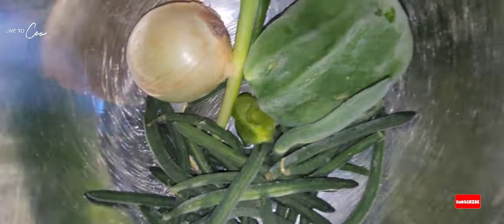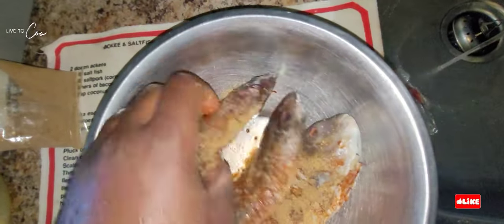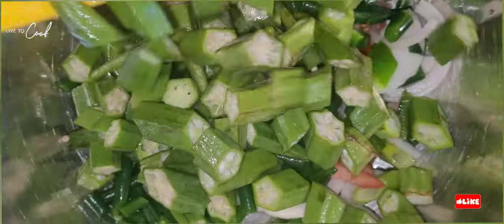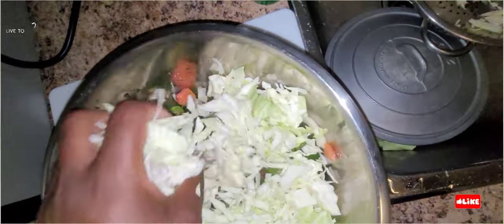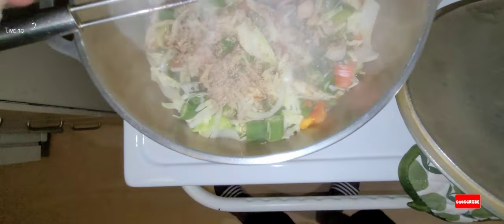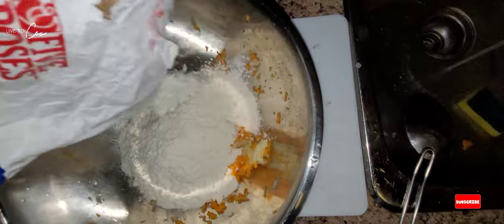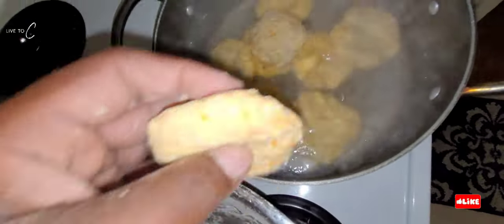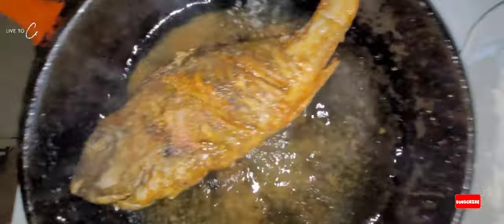Chow chow and Carrot boil Dumplings with Parrot Fish Cook up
Bless up, thank you for supporting my youtube channel and all my content all over the world. Please hit the link for more  wonderful content ✌️🛸🆗️🖖🙏